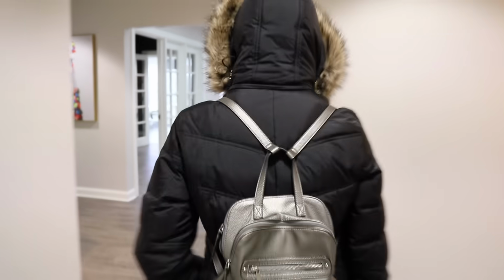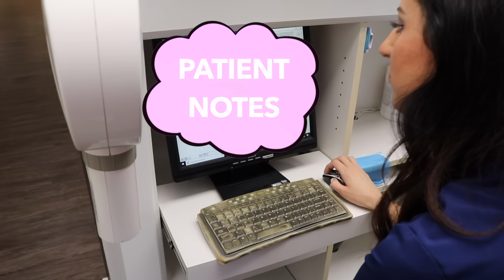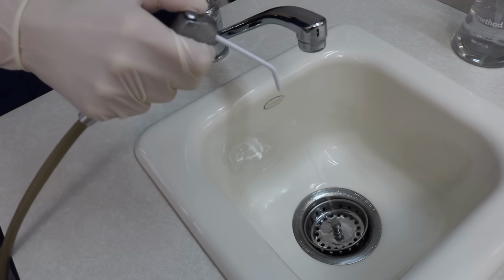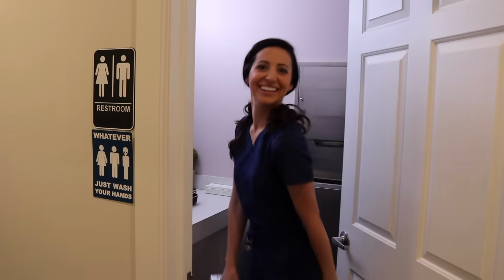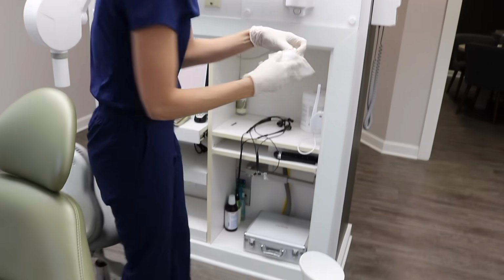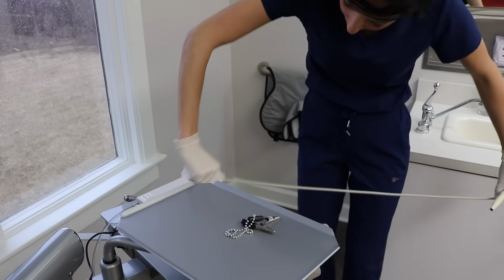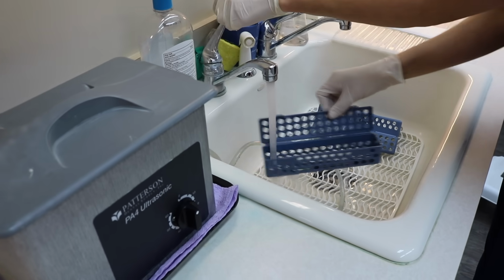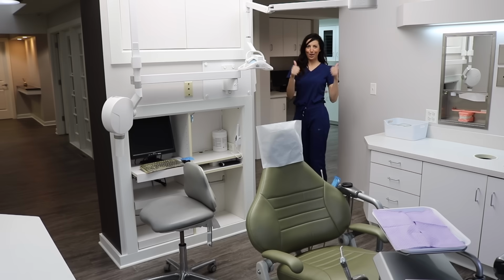A Day In The Life Of A Dental Hygienist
Have you ever wondered what Dental Hygienists do all day? This is my day in the life video as a Dental Hygienist!